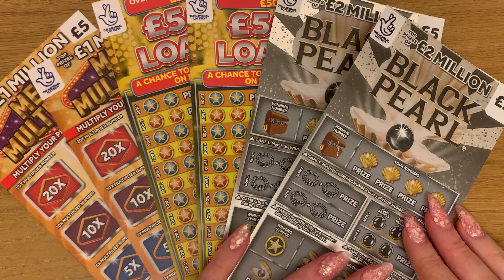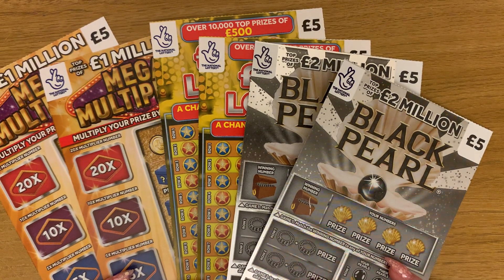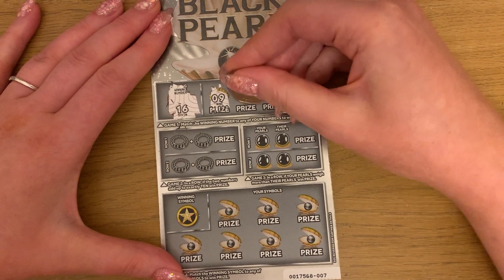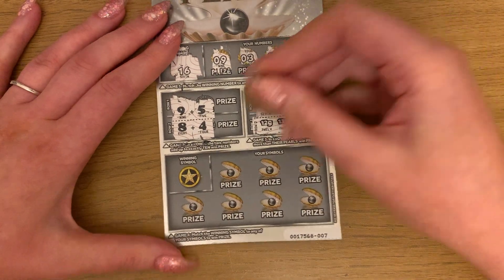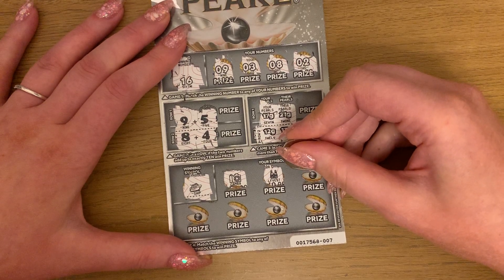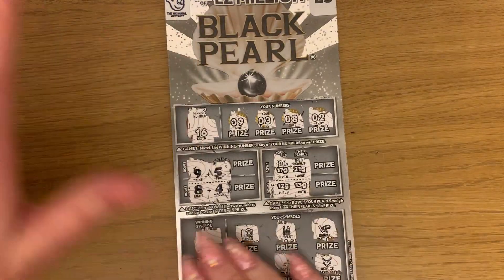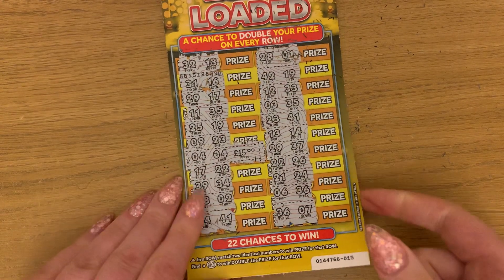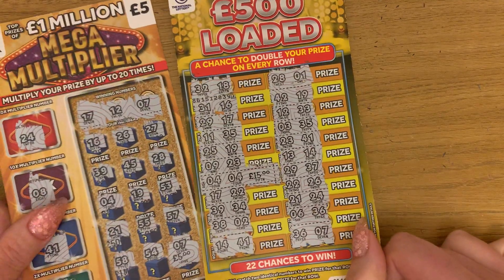Scratch Card Mix of £5 Cards! £30 spent!! 🤞🏼Black Pearl and more 🤑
Hey everyone 👋

Let me know if there’s a card you would like me to do next!?